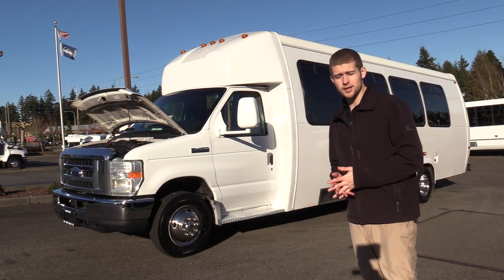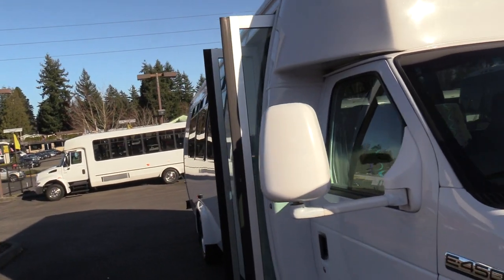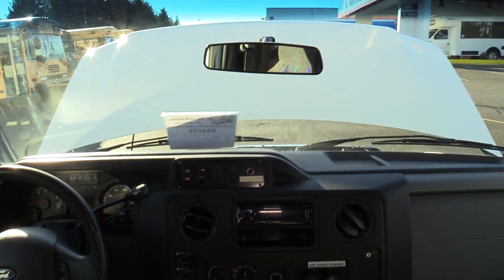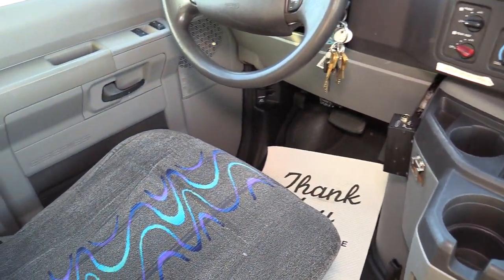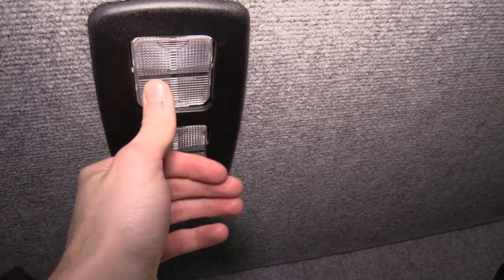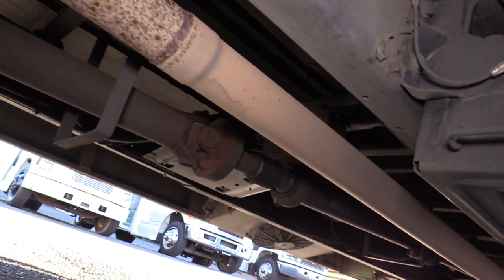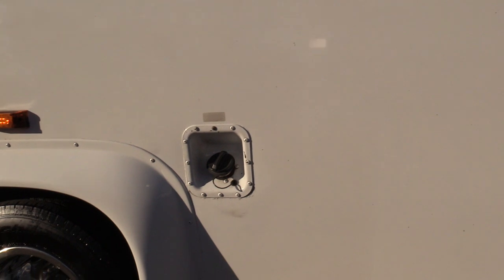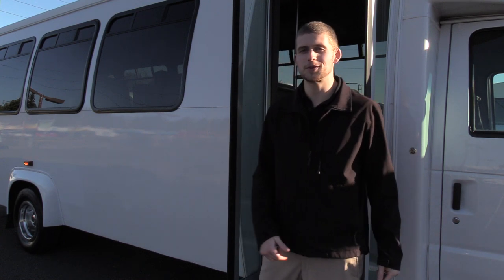2011 Ford Ameritrans 24 Passenger + Rear Luggage - S94734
2011 Ford Ameritrans 24 Passenger w/ Rear Luggage - S94734

Bus Manufacturer: Ameritrans
Bus Manufacturer Model: 285
Chassis Manufacturer: Ford
Chassis Model: E-450
GVWR: 14,500
Brakes: Hydraulic
Year: 2011
Engine: Ford Triton 6.8 Liter V10 Gas Engine
Transmission: Ford 6-Speed Automatic Transmission
Mileage: New
Passenger Capacity:
24 Passengers
Seating Features:
​High Back Seats
Aisle Side Arm Rests
Seat Belts
Overhead Reading Lights
Lighting, Exterior: LED Marker, Turn, Brake, Reverse and License Plate Lights
Lighting, Interior: LED Stepwell, Dome and Drivers Lights
Heat: Driver and Passenger Heat System
Air Conditioning: ​Driver and Passenger A/C System
Mirrors: Large Exterior Mirrors w/ Convex
Media:
​AM/FM/CD Stereo
4 Speakers in Passenger Area
Chassis Features:
Cruise Control
Tilt Wheel Steering
Rear mud flaps
Street Side Exhaust
Bus Body Features:​
Electric Bi-Fold Passenger Entry Door
Rear Luggage Area
Overhead Luggage Racks